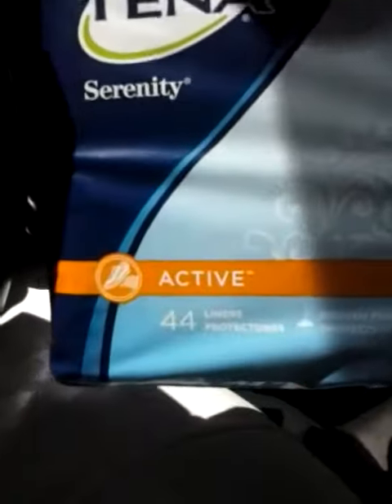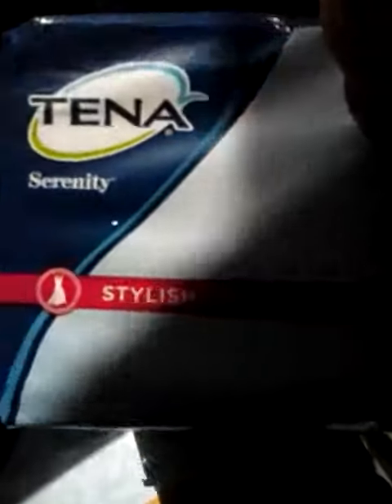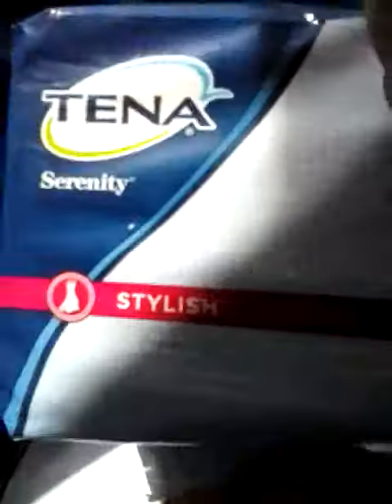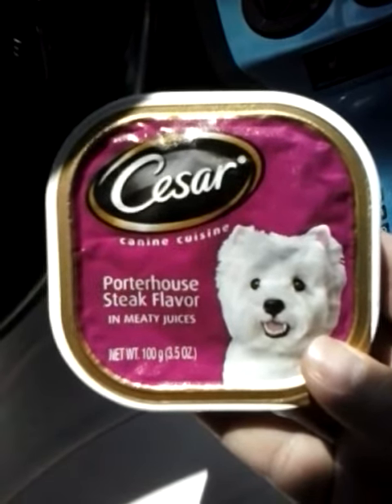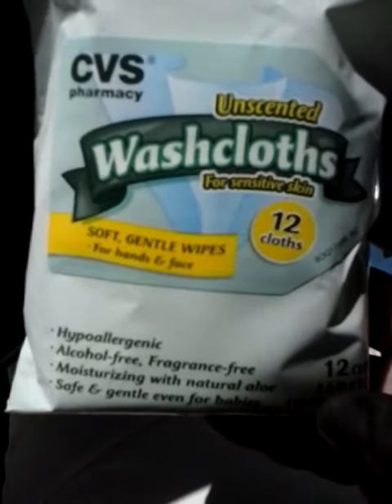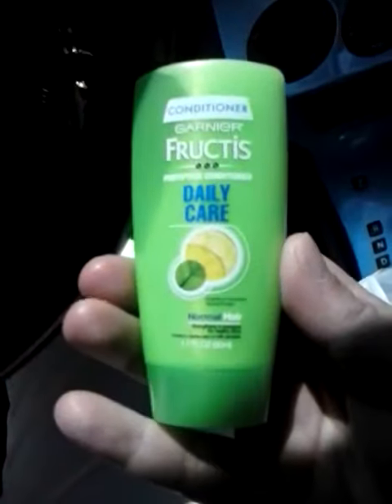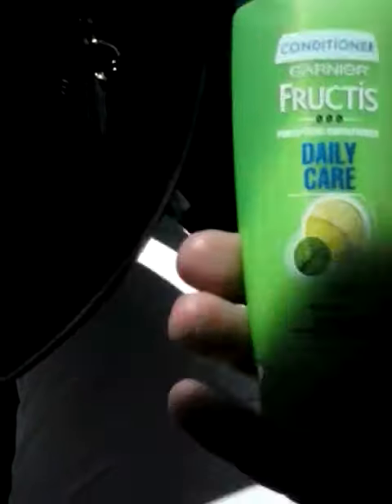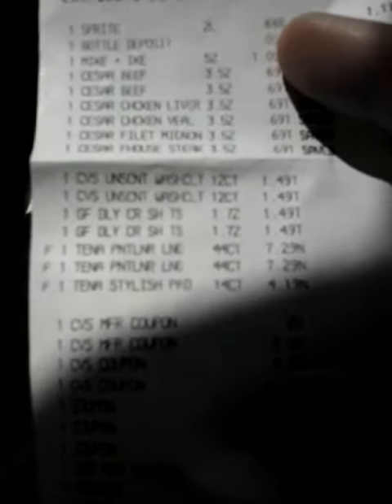Round 2 CVS finds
Free tena, cesar dog food, garnier shampoo, candy, cleansing wipes